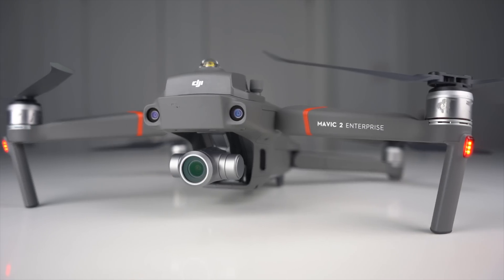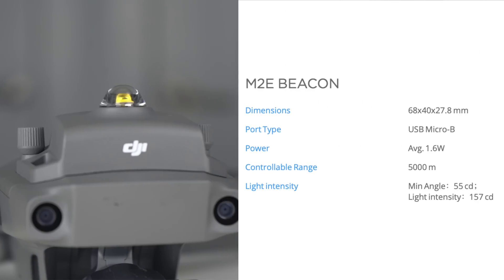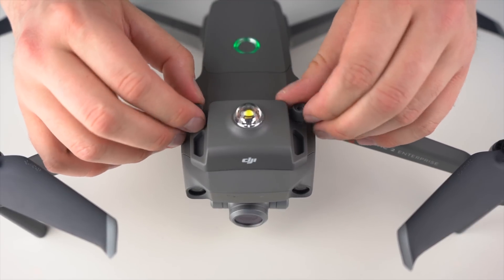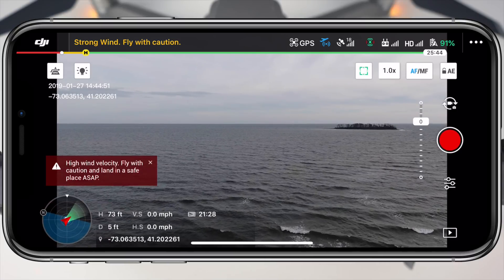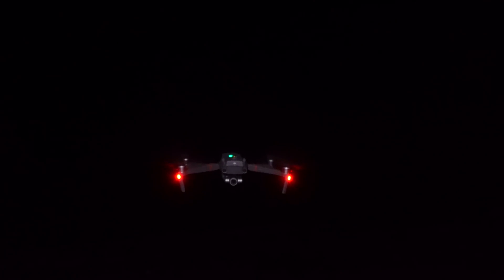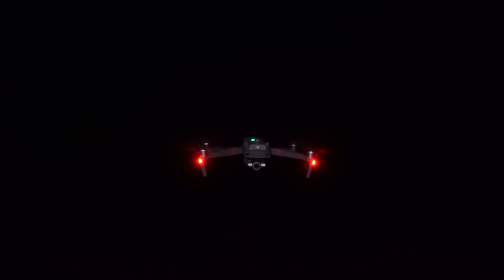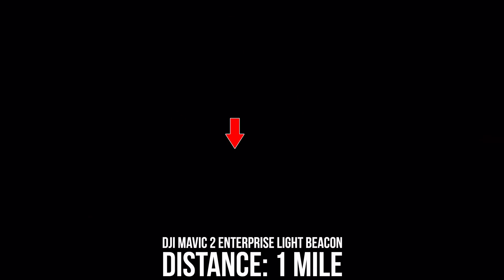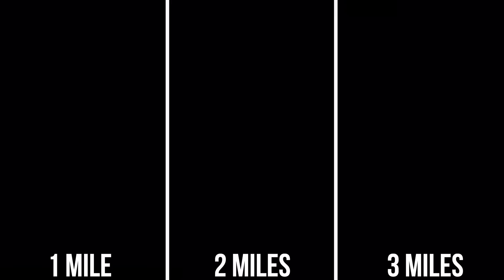DJI Mavic 2 Enterprise Light Beacon Attachment Overview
The light beacon attachment for the DJI Mavic 2 Enterprise emits an incredibly bright light for safe night time flight.

Gear I use: